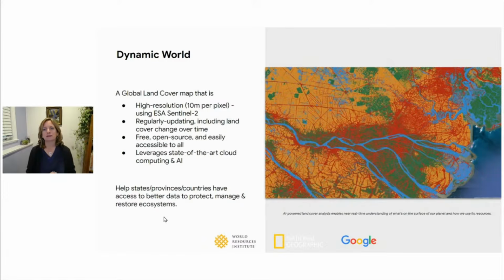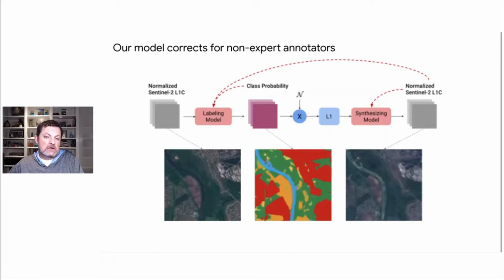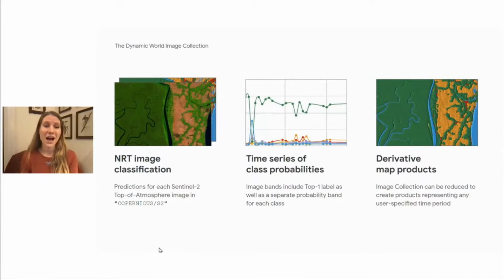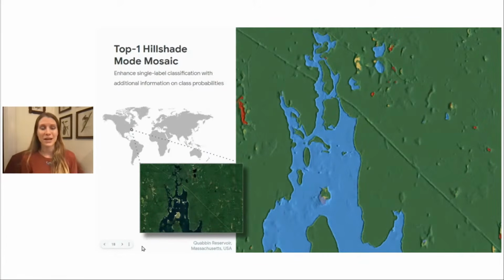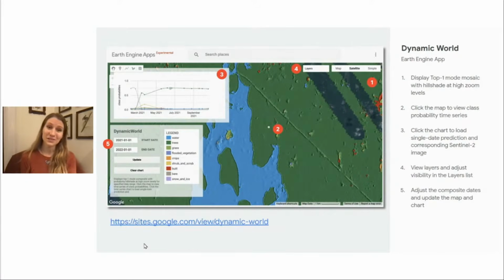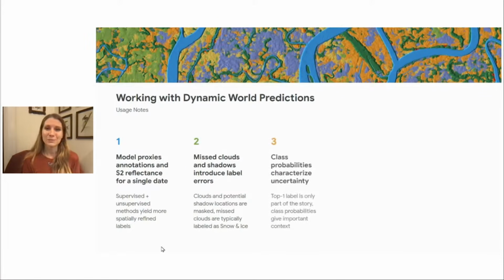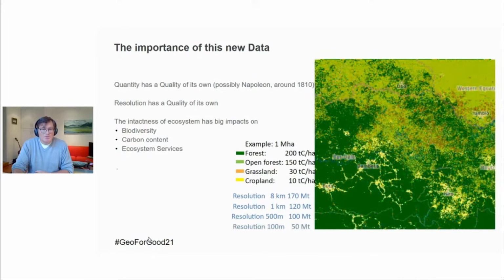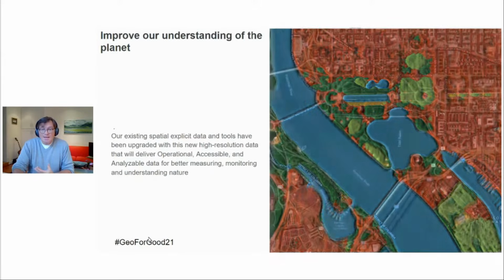Geo for Good 2021 : Earth Engine & Deep Learning Part 2: Dynamic World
In this session, we discuss an automated approach for globally consistent, high resolution, near real-time land use land cover mapping leveraging deep learning on 10m Sentinel-2 imagery. We present use cases for applying daily updating land cover data to meet global needs for a nature-positive future.

Speaker
- Tanya Birch (Program Manager, Google Earth Outreach)
- Ollie Guinan (Software Engineer Manager, Google)
- Fred Stolle (Deputy Director Forests Program, World Resources Institute)
- Valerie Pasquarella (Visiting Researcher, Google)